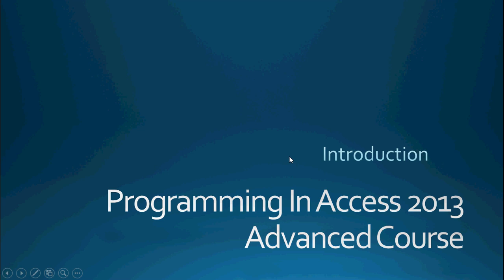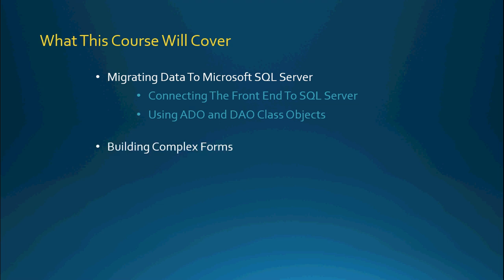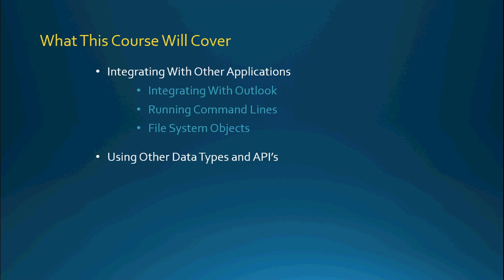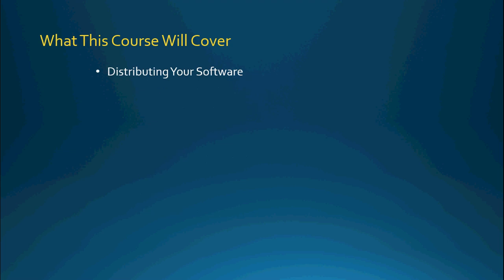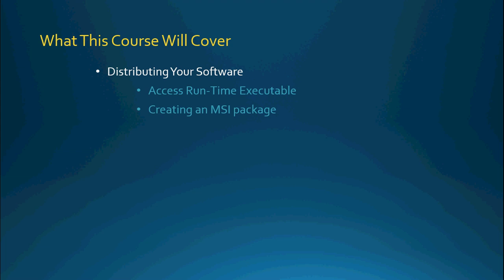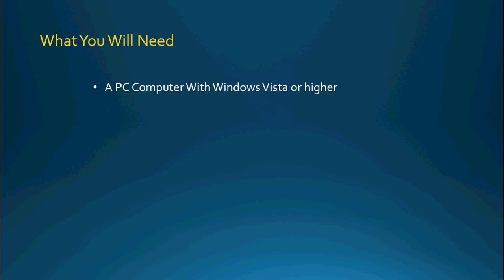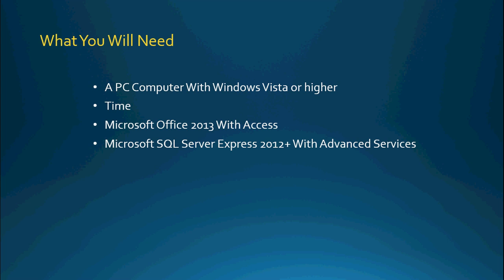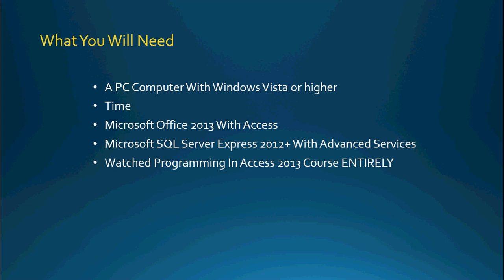1. (Advanced Programming In Access 2013) Introduction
Introduction to "Advanced Programming in Microsoft Access 2013".  Hosted by Steve Bishop.  In this free advanced video tutorial series Steve will be going over Database Migration, creating a better User Interface, using external data sources,  complex Visual Basic For Applications (VBA) concepts and distributing your application.